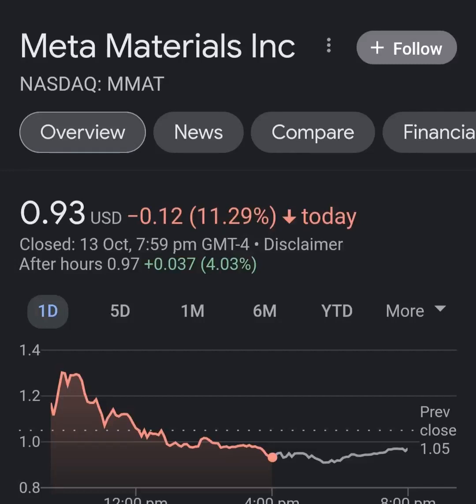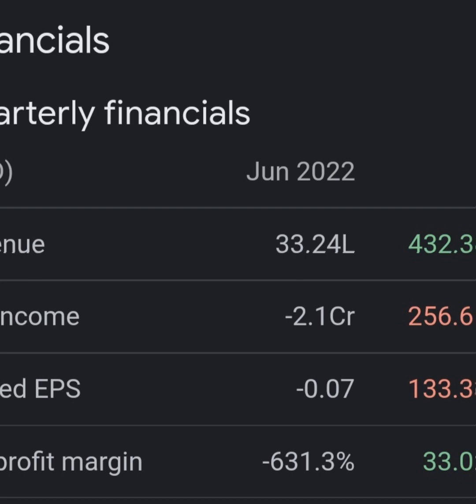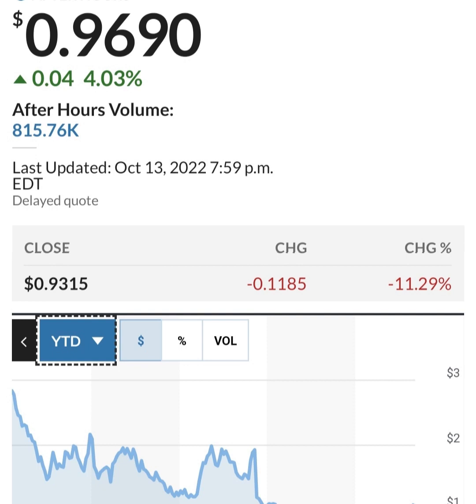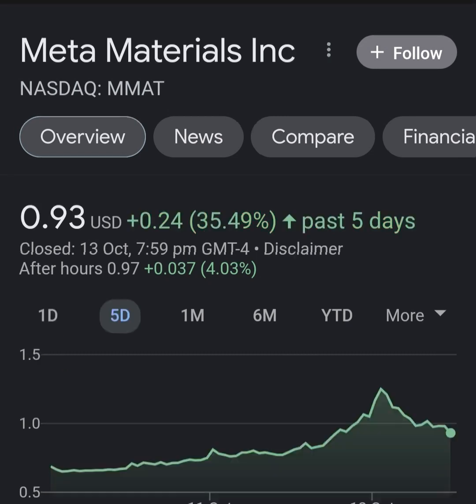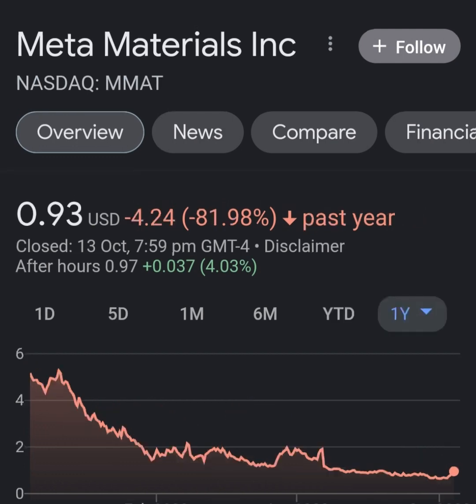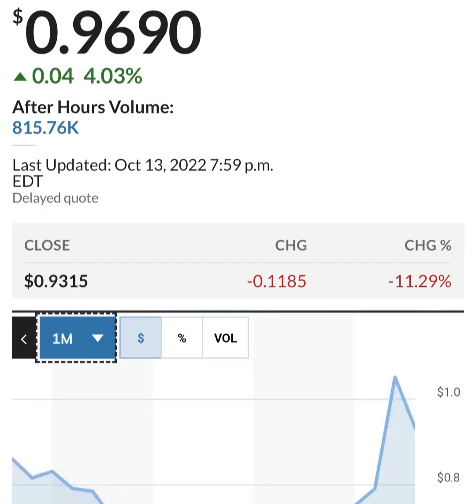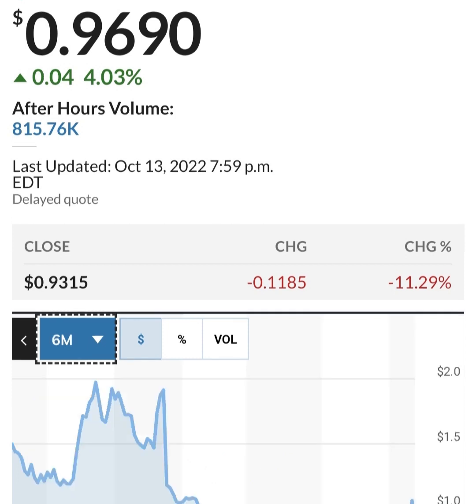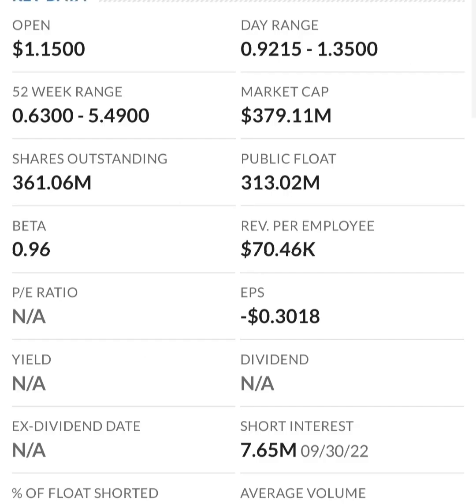MMAT TRCH Stock Will Make Millionaires! MMAT Stock Analysis Meta Materials Stock Prediction